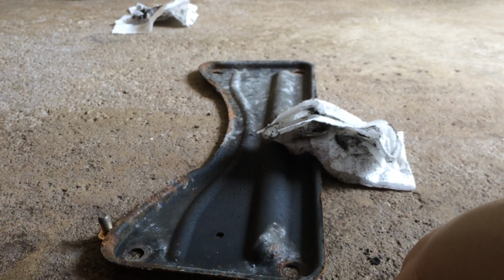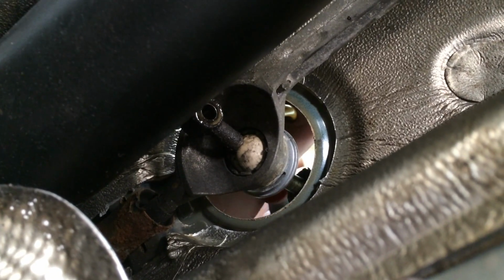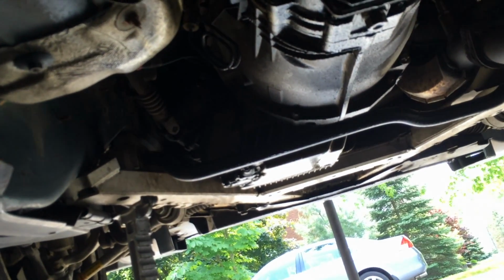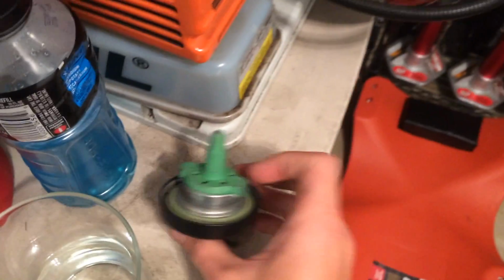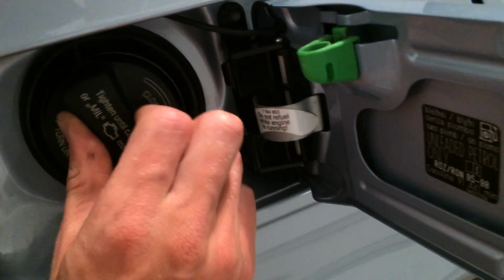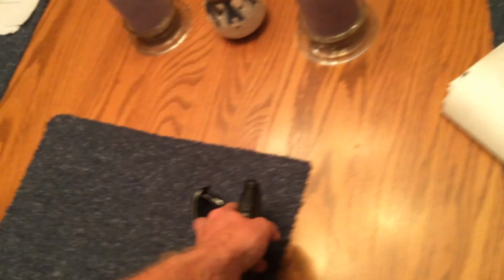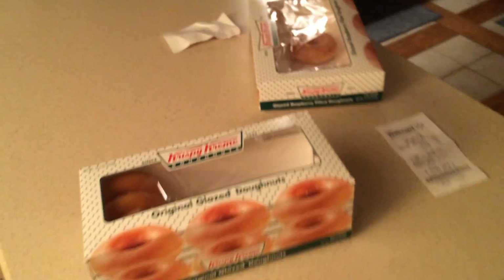Pulls Like a Turtle 5/27/14 - Day 1,266